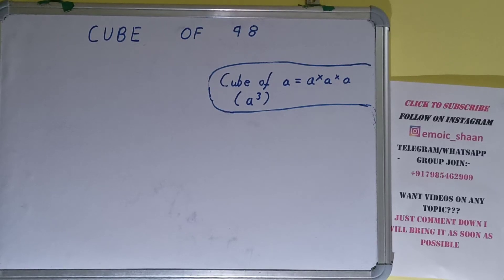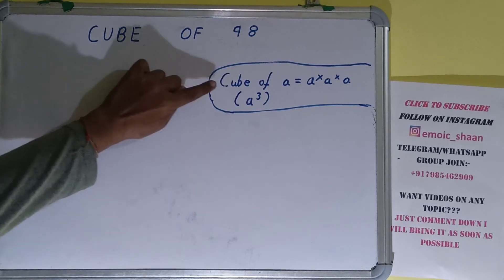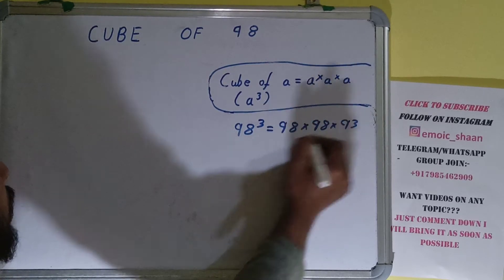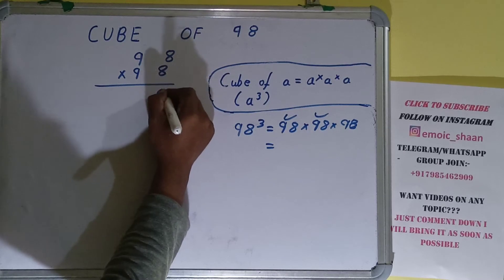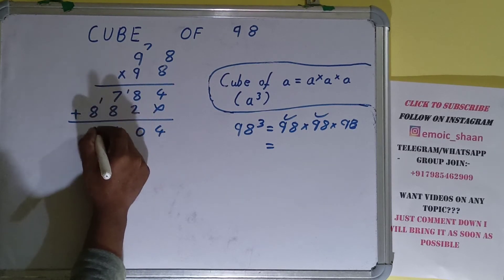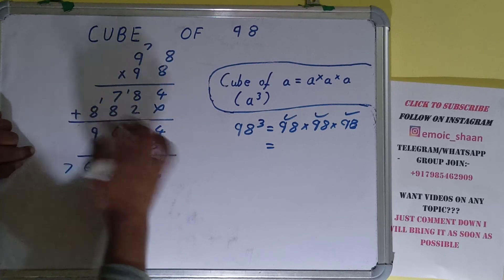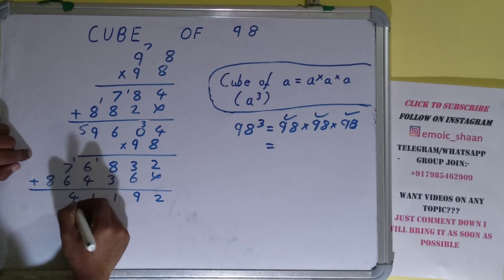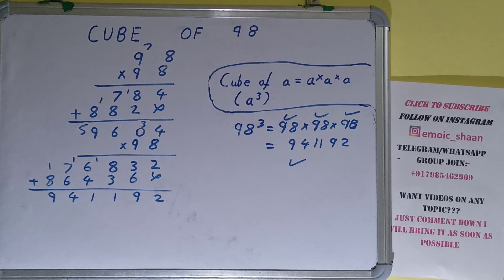CUBE OF 98